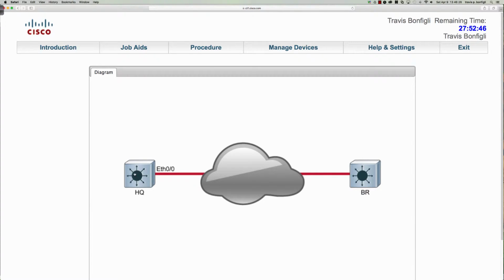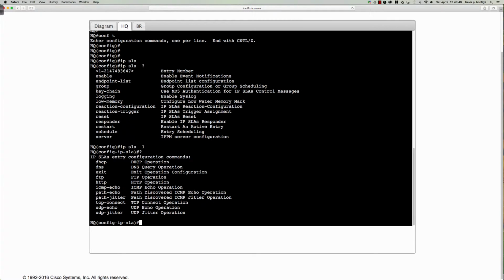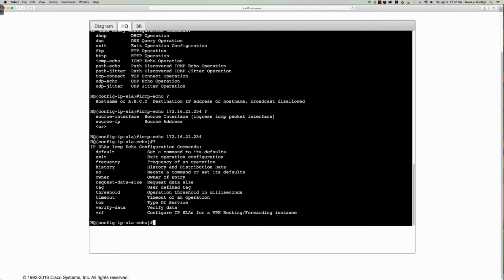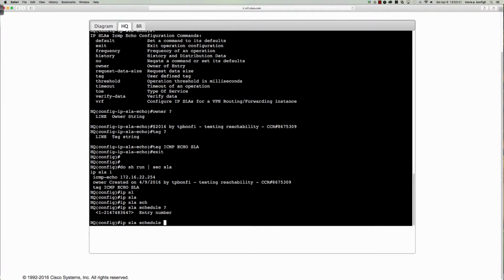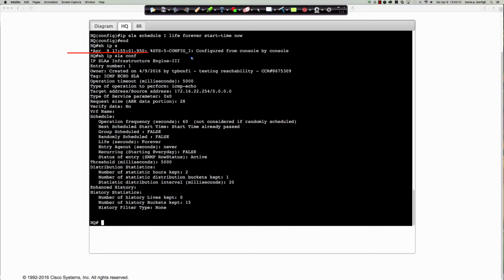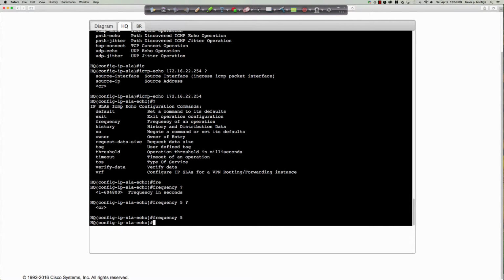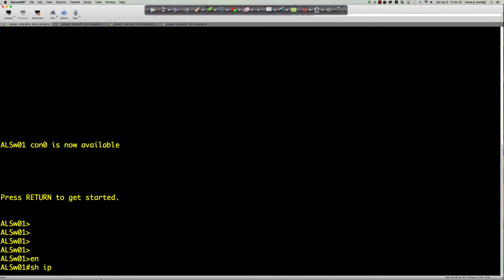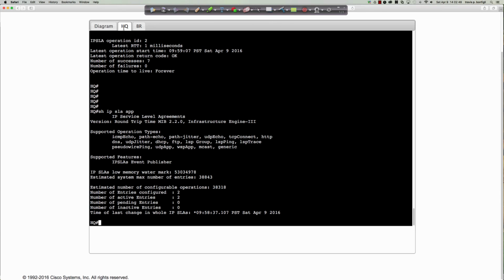SPRING 2016 - CTS266-840 (Week #11 - 04.11.2016) - Discovery #13 - IP SLA (Lrn Labs)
In this Cisco Learning Labs Discovery #13 activity, we take an introductory look at Cisco's IP Service Level Agreement (IP SLA).  We set up a basic IP SLA leveraging ICMP ECHO (ping) between two multi-layer switches and then investigate the statistics that it generates.  Enjoy!